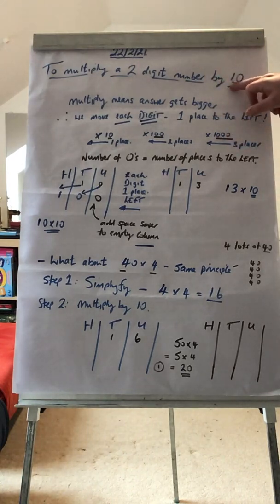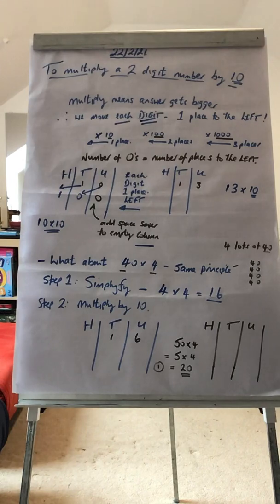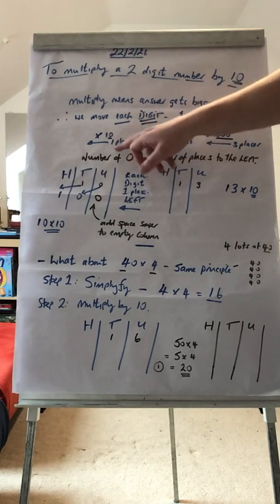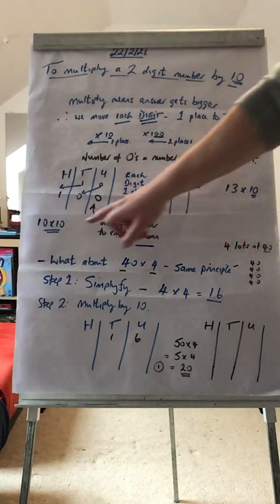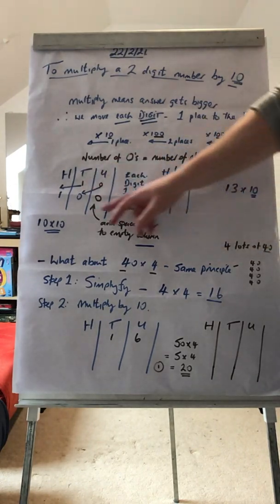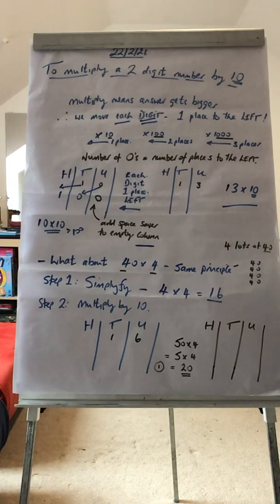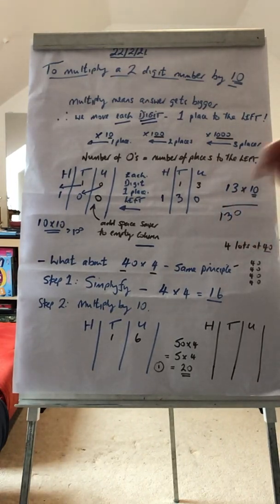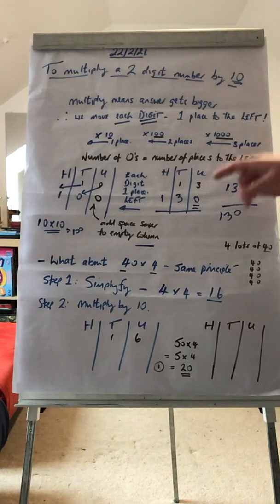22/2/21 - Multiplying by 10 Part 1